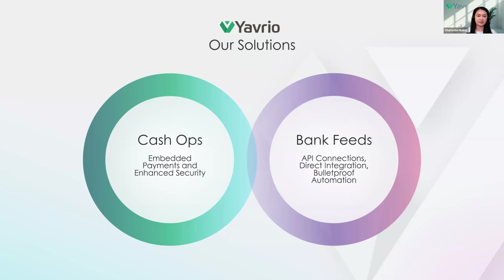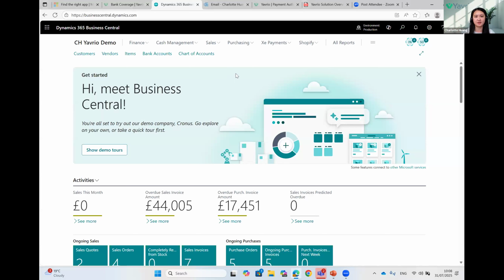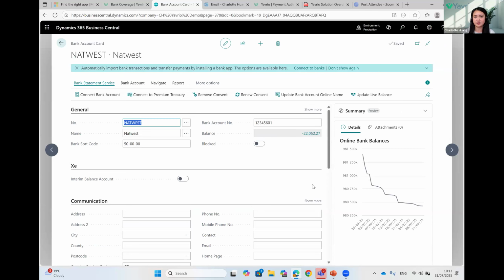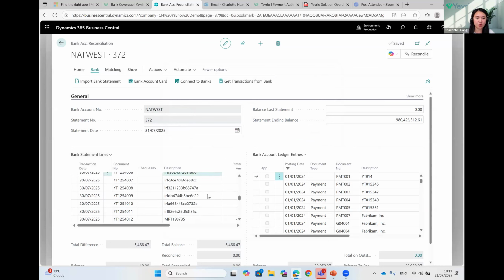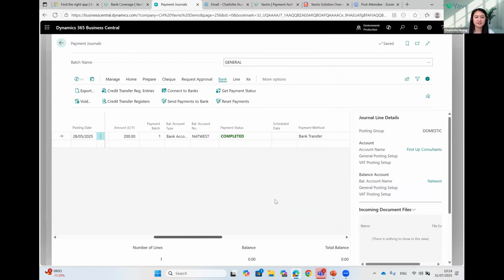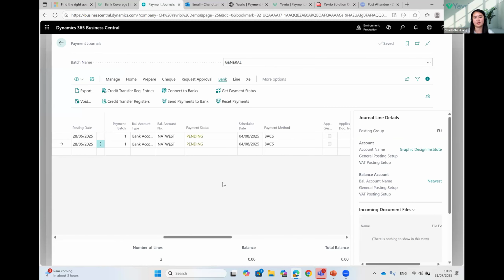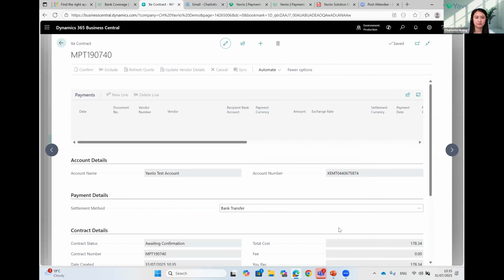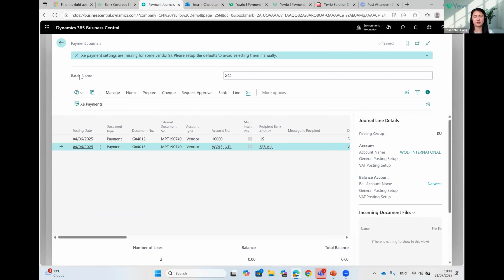Next Gen Banking with Yavrio Open Banking | Webinar with Yavrio & City Dynamics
Are you managing financials in Microsoft Dynamics 365 Business Central?
Discover how Yavrio Open Banking simplifies bank feeds, reconciliation, and cash visibility, all within your Business Central environment.

📊 In this 45-minute session hosted by Yavrio and City Dynamics, you'll learn how to:

* Eliminate manual bank imports
* Automate reconciliation processes
* Improve cashflow visibility in real time
* Enhance financial control without leaving Business Central

📅 Originally aired: 31st July
🕙 Duration:45 minutes
🎤 Speakers:

* Charlotte Huang (Yavrio)
* Rachel Haines (City Dynamics)

✅ Perfect for finance managers, controllers, and Business Central users looking to upgrade their banking workflows.